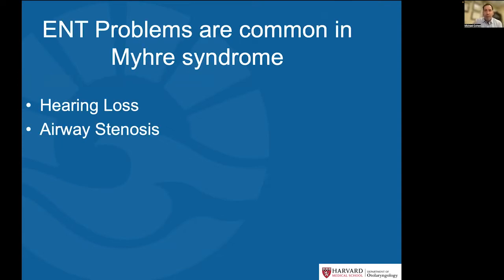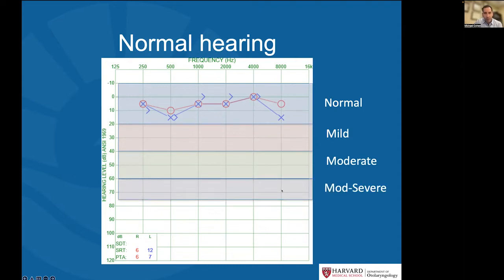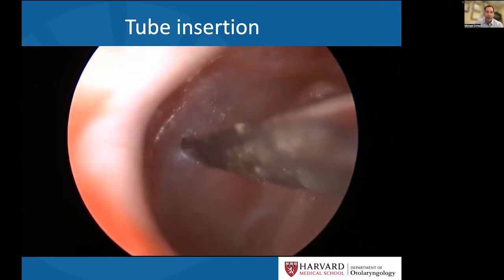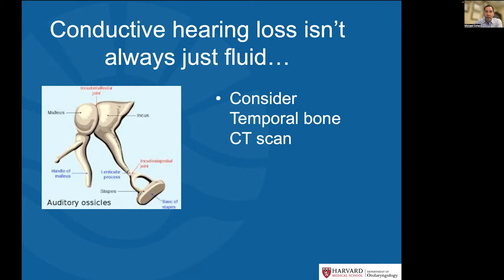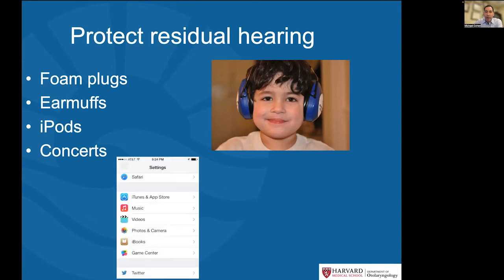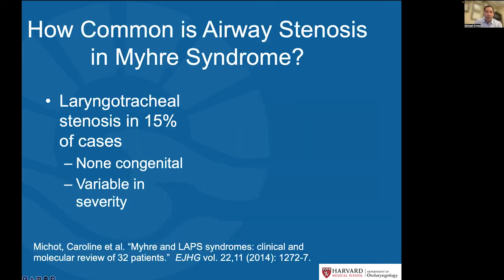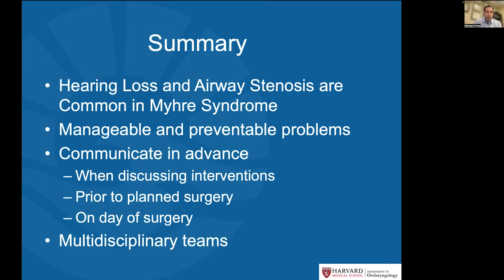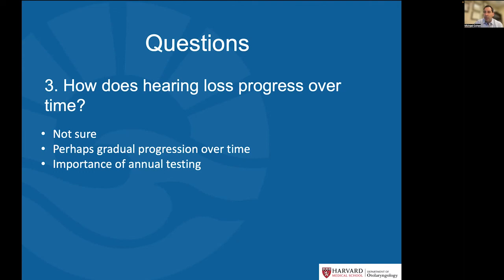Ear, Nose & Throat (ENT), Michael Cohen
Michael Cohen, MD, discusses hearing loss in children and the impact of Myhre in the ENT body systems.